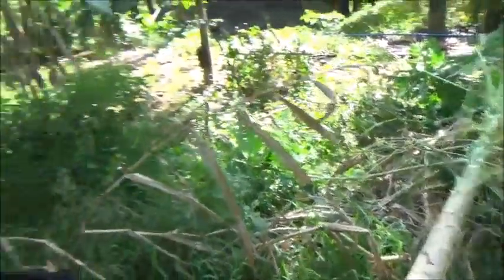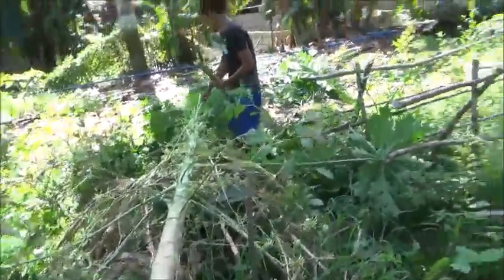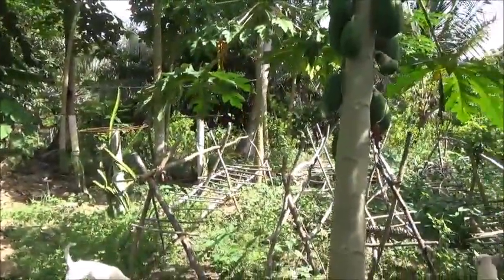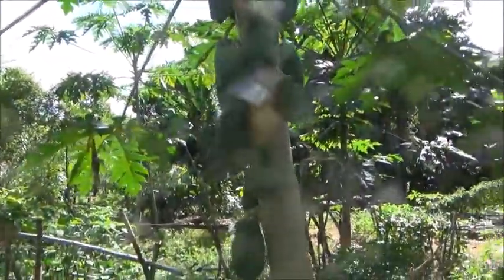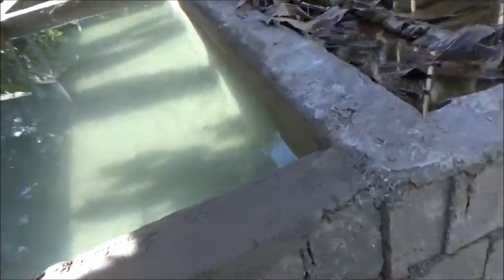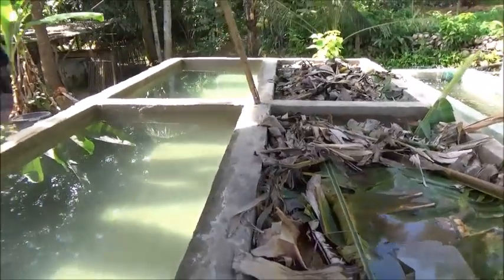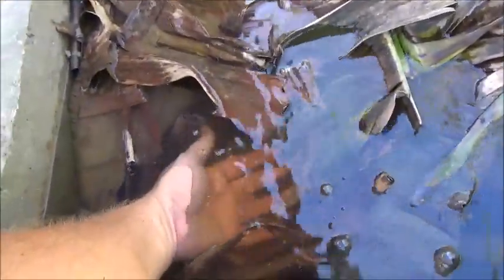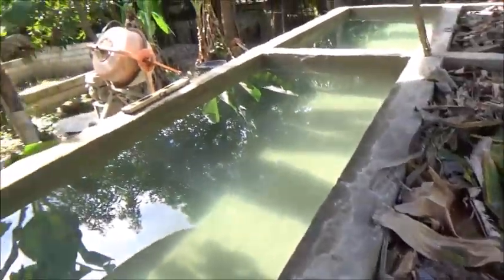Harvesting Papaya And Banana Leaves